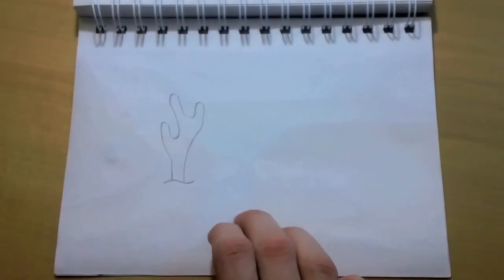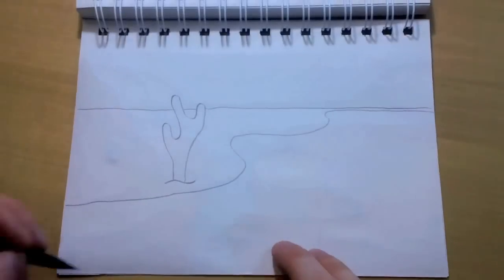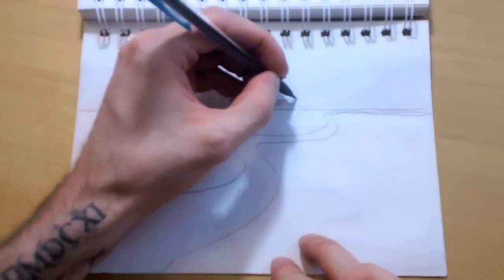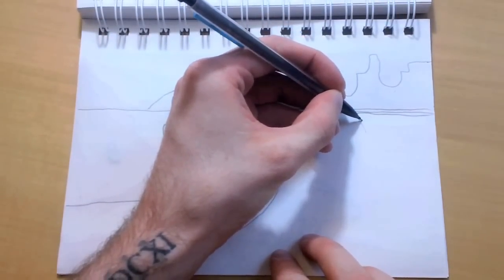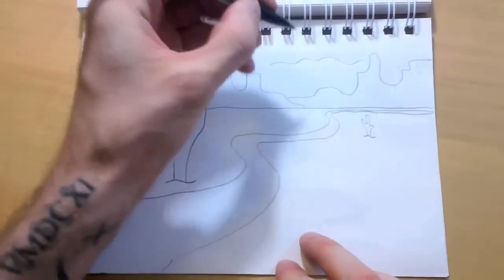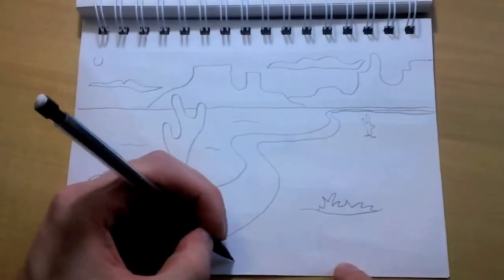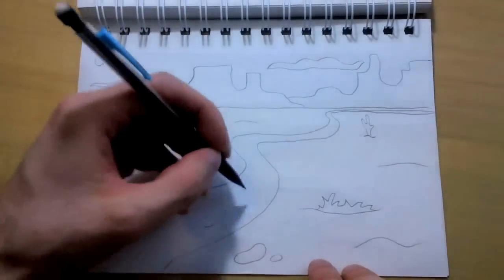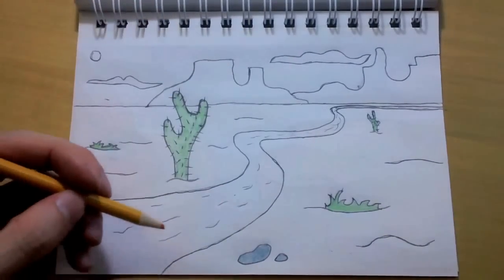190 - How to Draw! Another Cool Easy Cartoon Desert Background